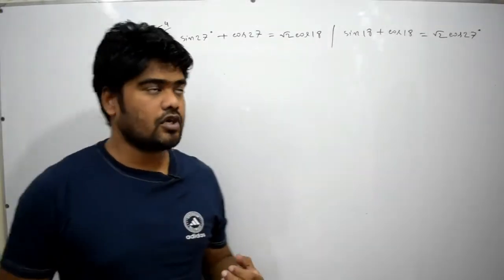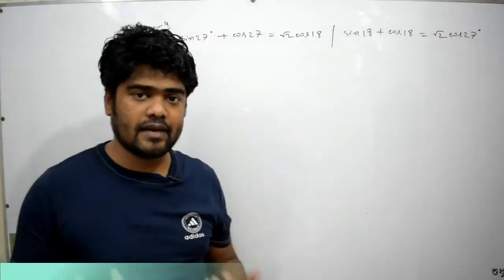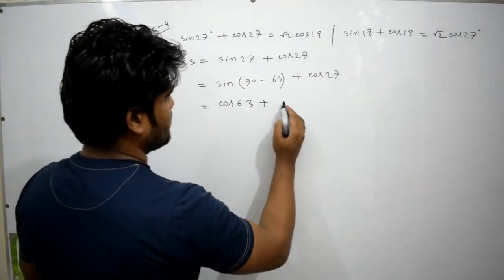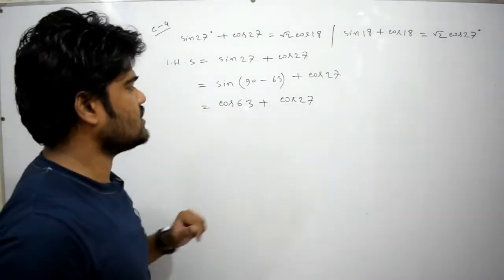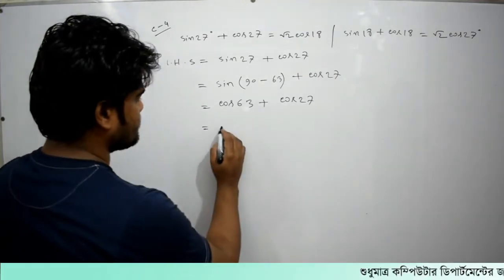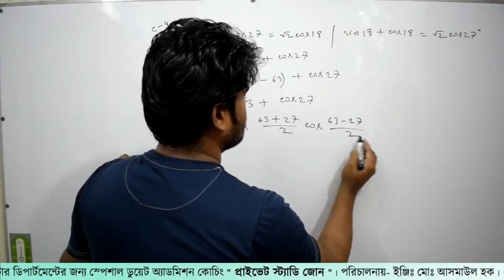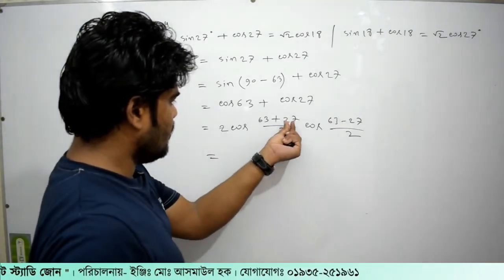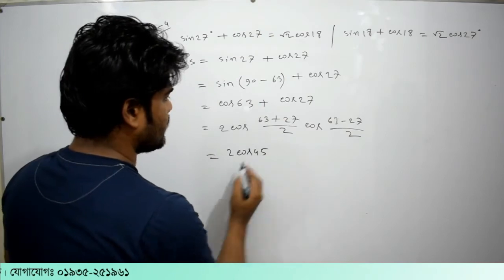45. ক্লাস-৪। ত্রিকোনমিতি পর্ব- ৪৫ | Private Study Zone